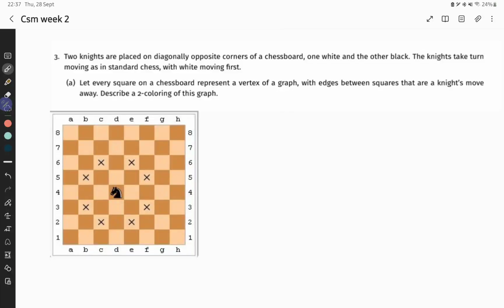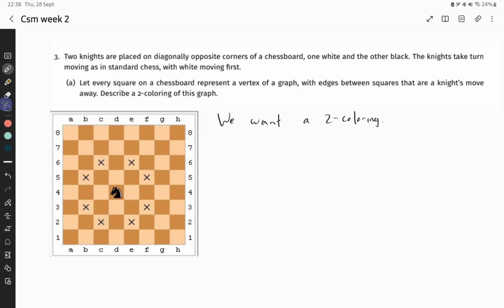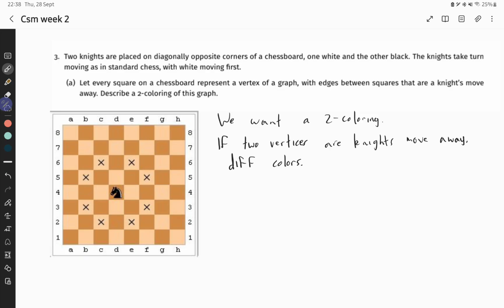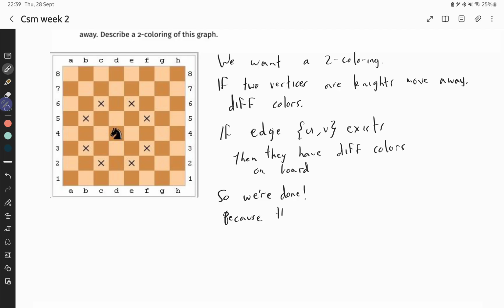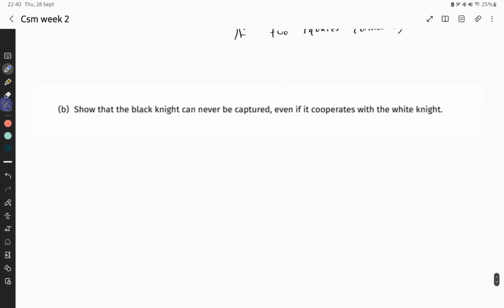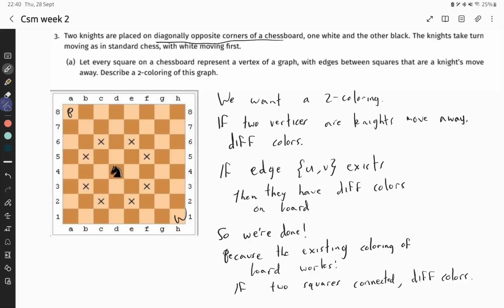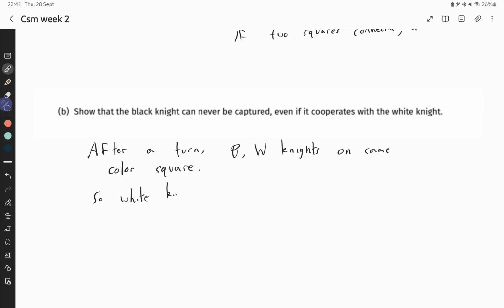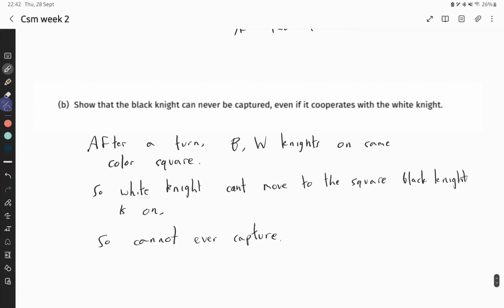[CS 70] Fa25 Week 2 - Q2.3 Graph Coloring Walkthrough